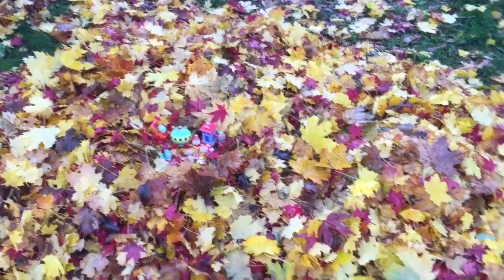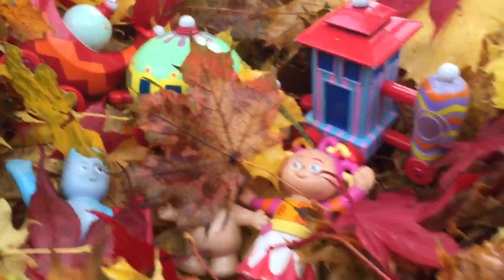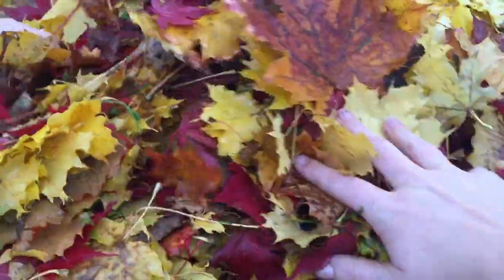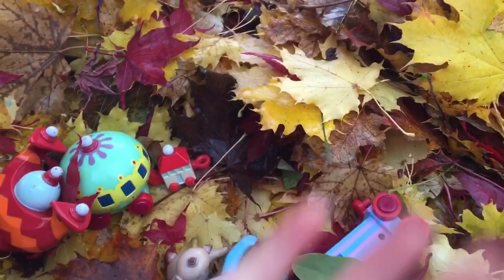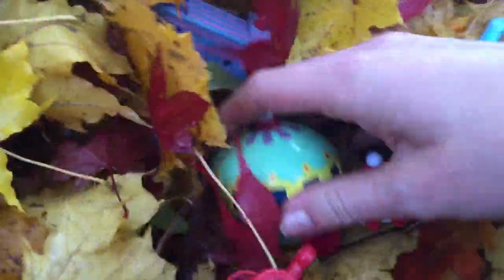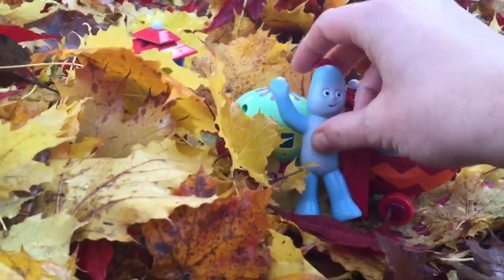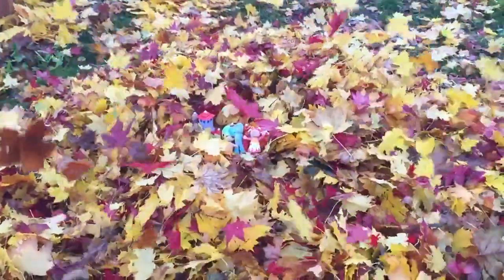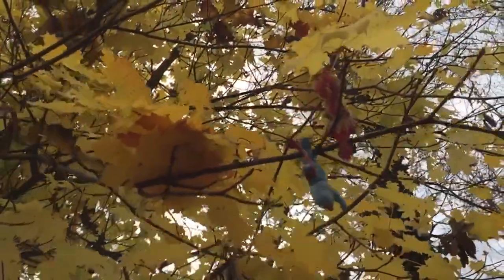NINKY NONK and IN THE NIGHT GARDEN Toys Fall Leaves!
Tiny Treasures has fun in the leaves with In The Night Garden toys. Enjoy!